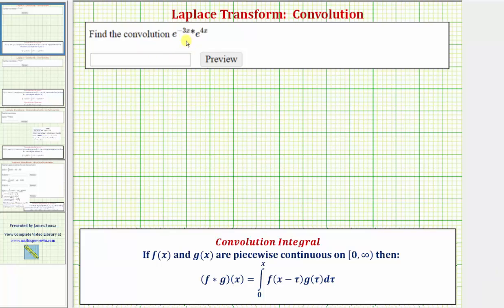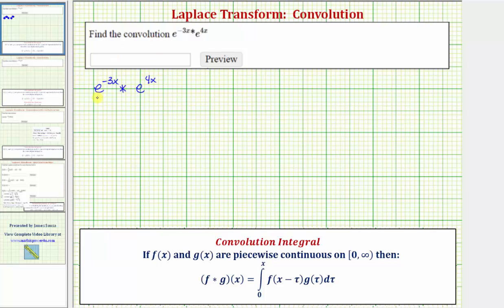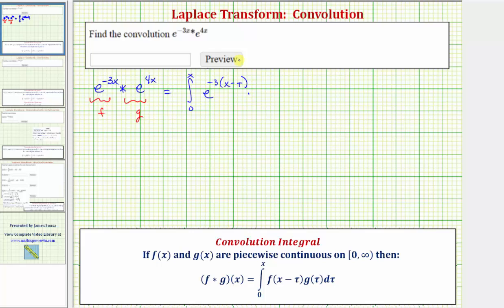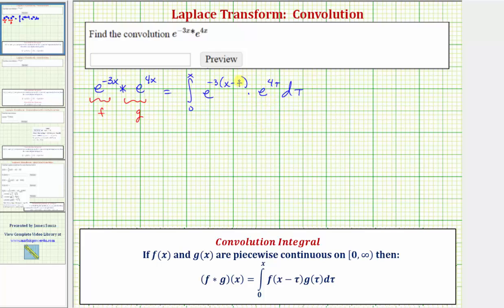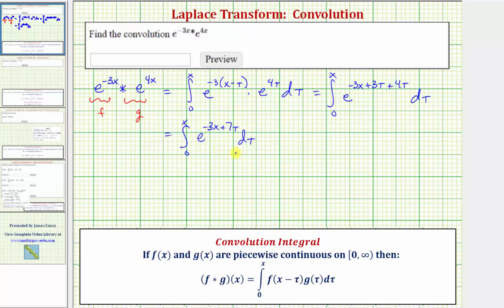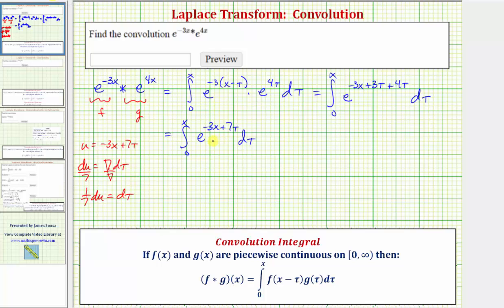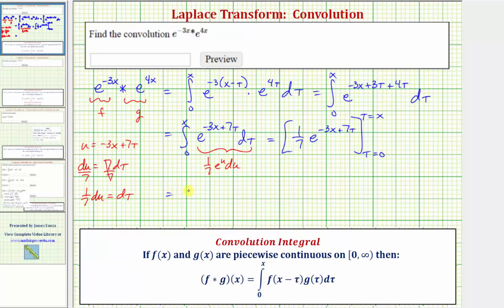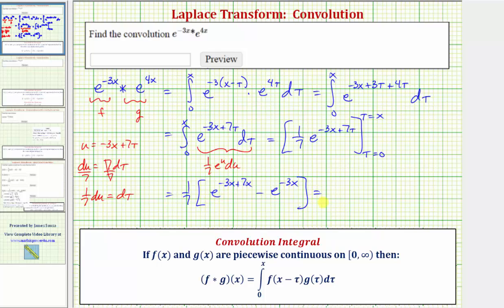Ex: Find the Convolution of Two Exponential Functions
This video explains how to determine the convolution of two exponential functions.